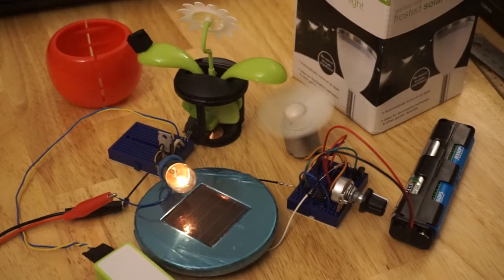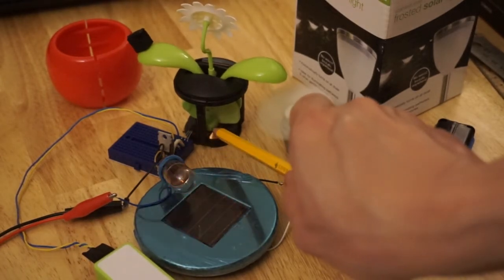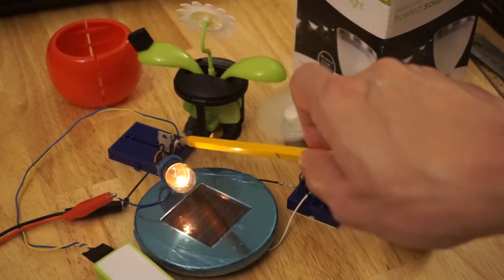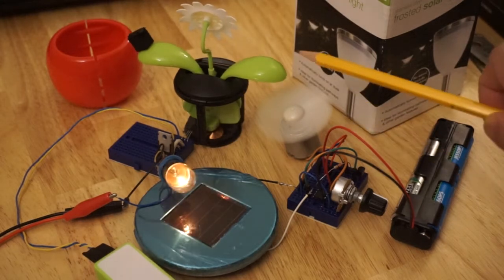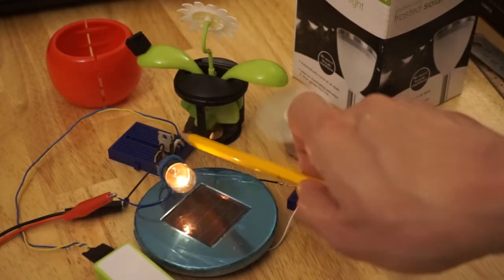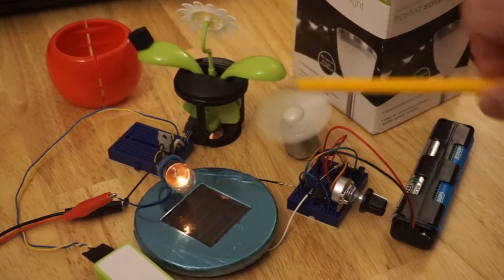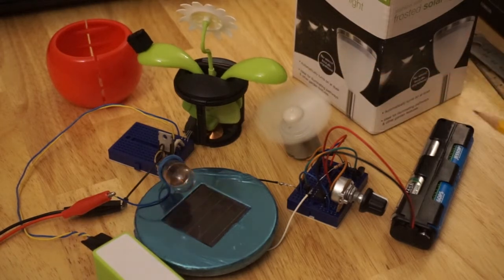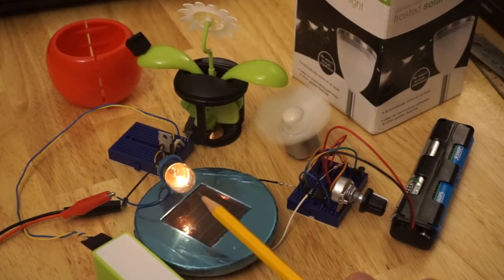Solar Flower Fan Feedback - Flashing Light Prize 2017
How to flash an incandescent light bulb using a feedback cycle of cheap active components and Poundland solar garden ornaments.

The feedback cycle consists of:
an incandescent light bulb
solar panel from the top of a Poundworld frosted solar light
LM358 op-amp wired as a comparator + potentiometer
C945 NPN bipolar junction transistor
DC hobby motor + fan
Guts of Poundland solar flower (swing + magnet)
Hall effect sensor 3144
N-Channel logic level MOSFET (IRL540N)